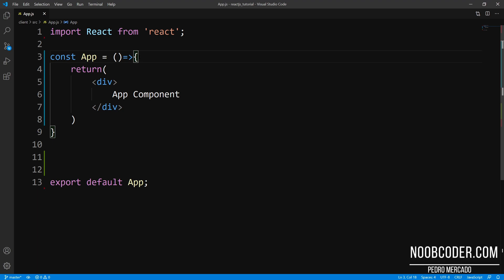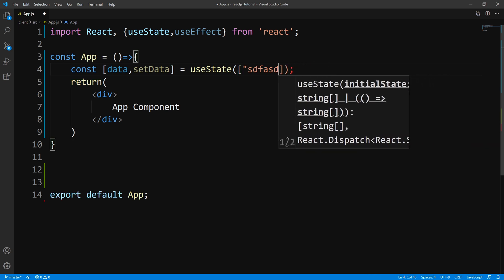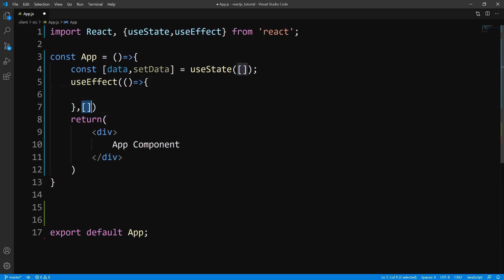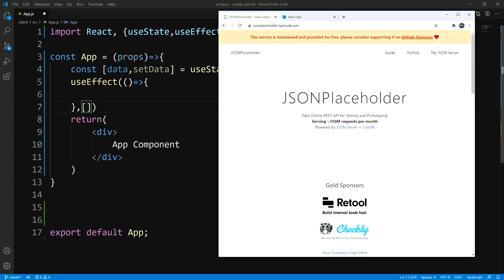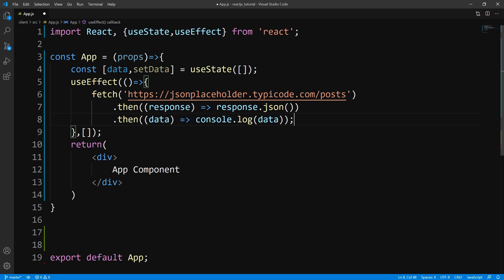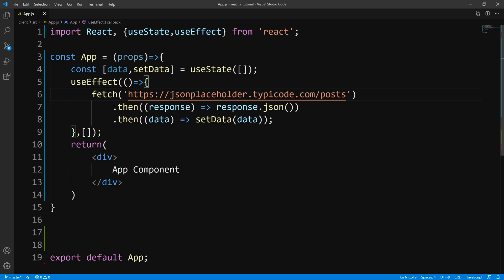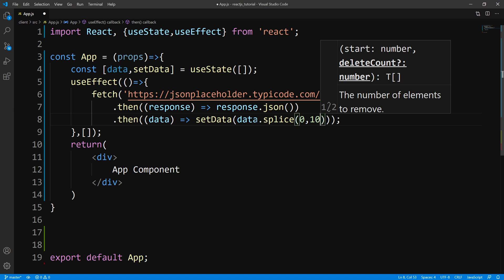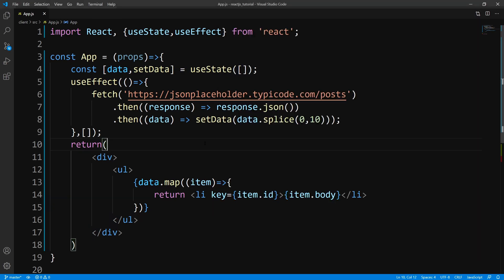ReactJS: Fetching Data With The useEffect Hook and Fetch API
In this tutorial, we are going to learn how we can use the useEffect hook, in order to Fetch data with the fetch API